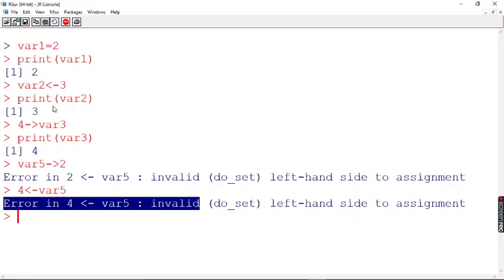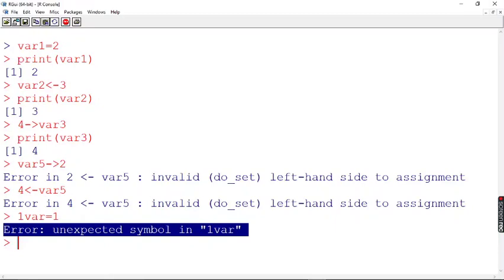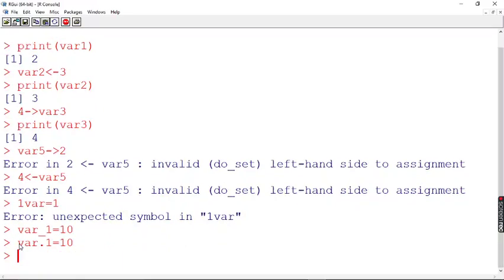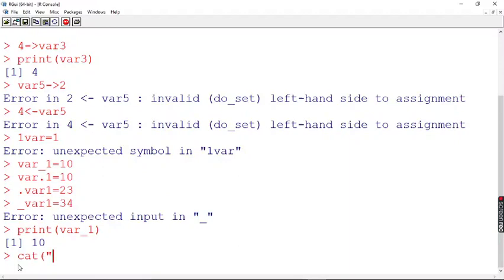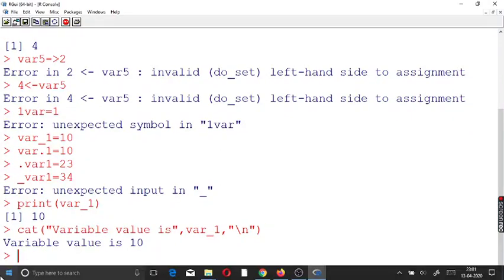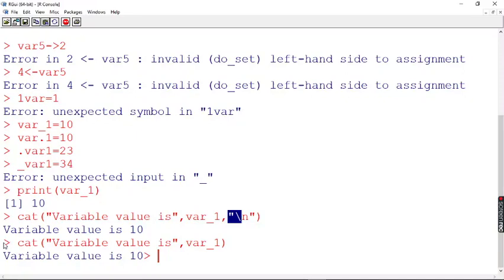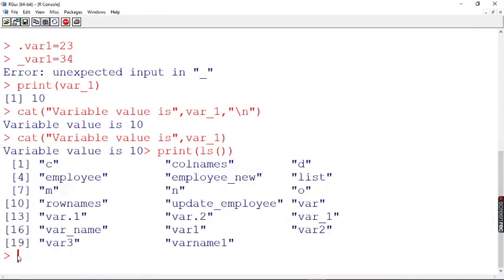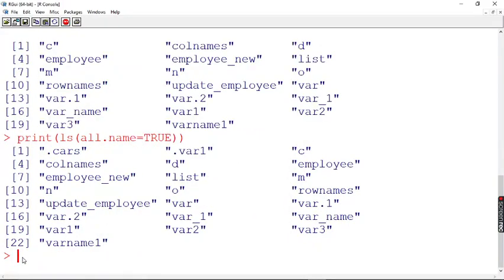Variables Guided Practice